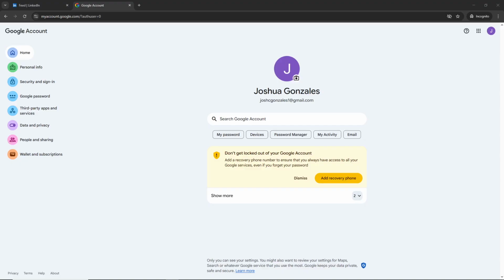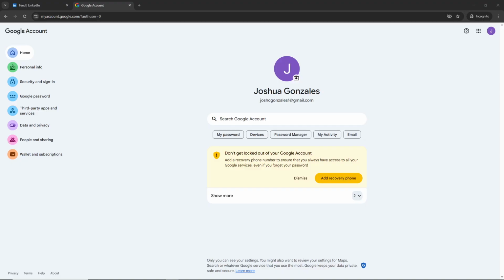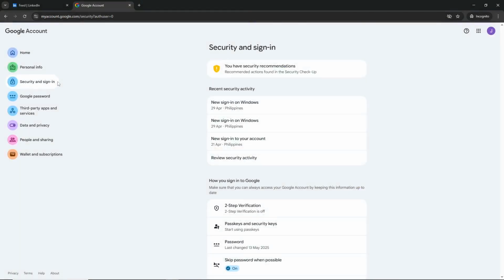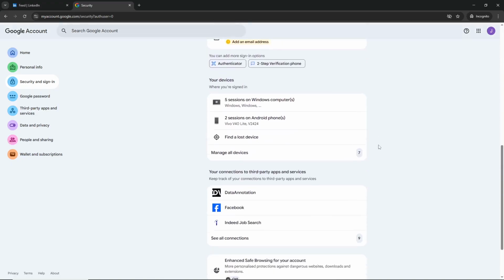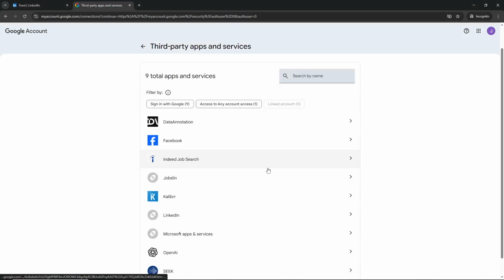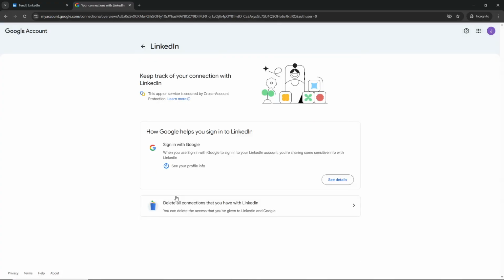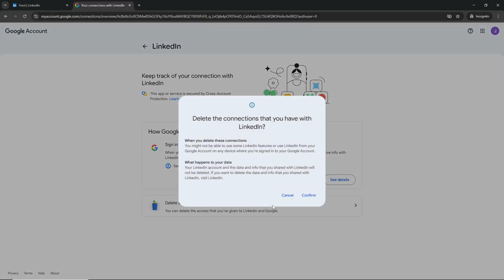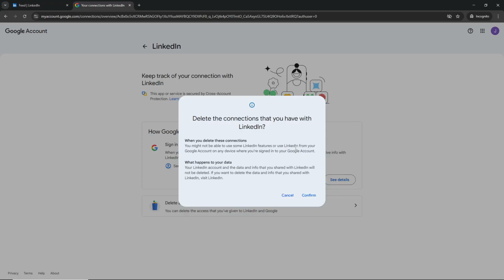How To Remove Linkedin From Gmail (Tutorial 2026)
By the end of this video, you’ll know how to remove LinkedIn connection from Gmail, disconnect LinkedIn account from Gmail contacts, unlink LinkedIn profiles from Gmail emails, stop LinkedIn emails appearing in Gmail, delete LinkedIn sync with Gmail account, disable LinkedIn integration from Gmail, manage LinkedIn contacts in Gmail, how to sever LinkedIn link with Gmail, remove linked LinkedIn profiles from Gmail, get rid of LinkedIn email synchronization Gmail, clean up LinkedIn contacts in Gmail, stop Gmail from showing LinkedIn profiles